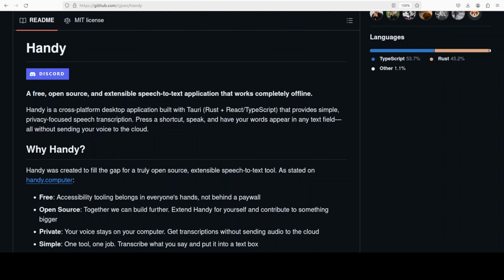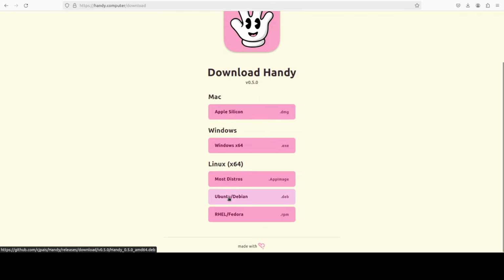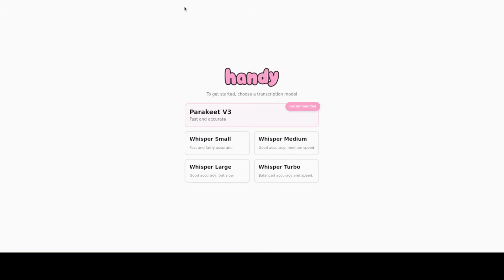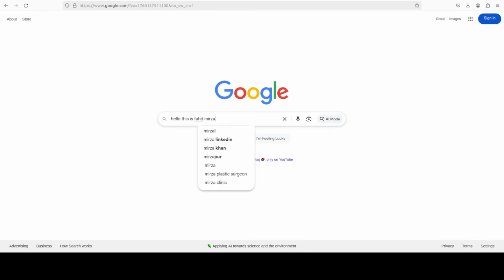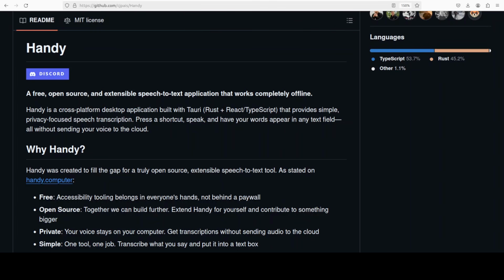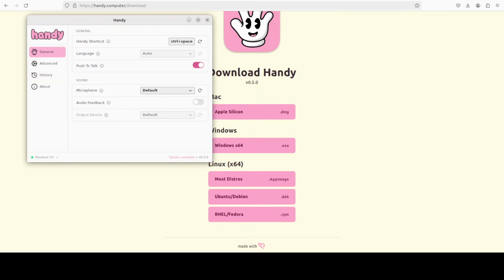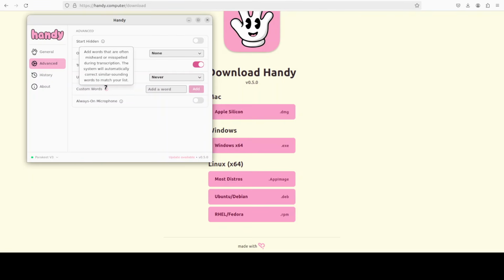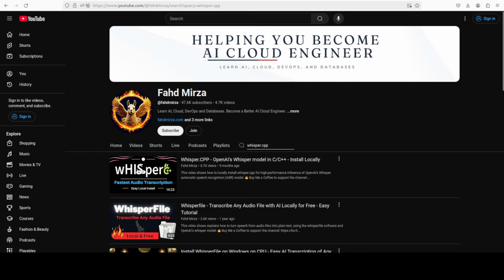Handy: Free Offline Speech-to-Text App for CPU on Windows, Mac or Linux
This video installs Handy; a free, open source, and extensible speech-to-text application that works completely offline.